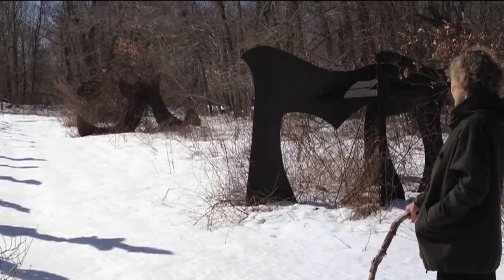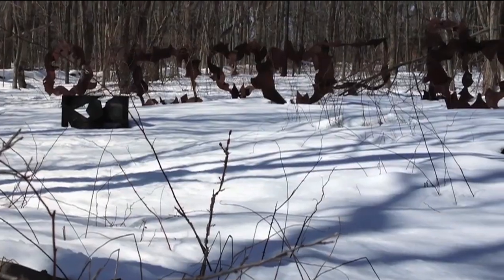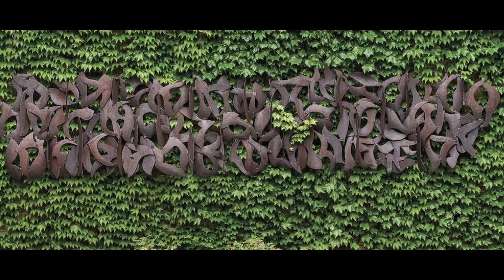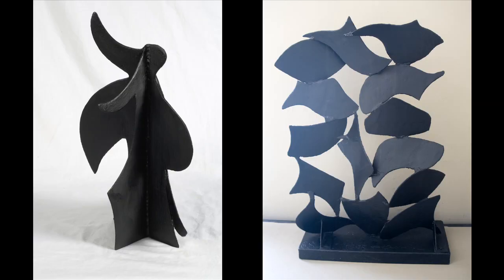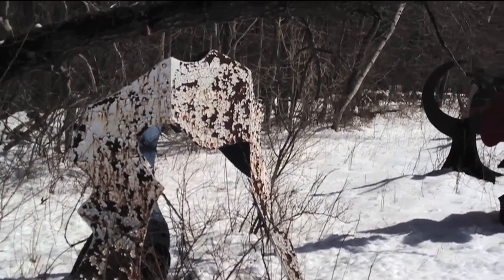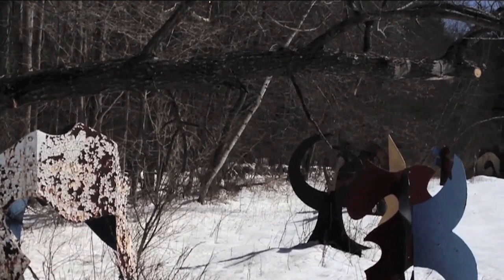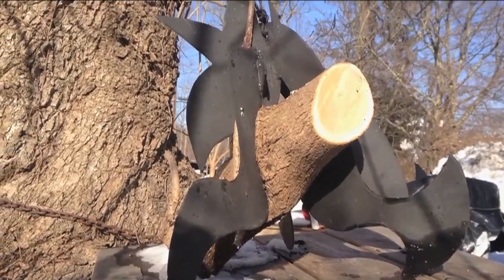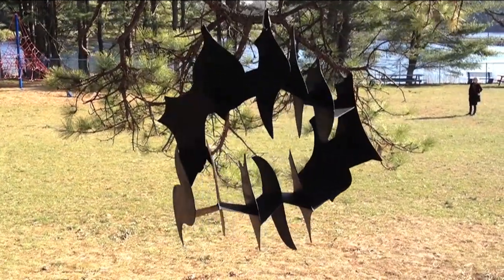David Hayes - Sculptor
David Hayes was born in Hartford, Connecticut and received an A.B. degree from the University of Notre Dame in 1953 and a M.F.A. degree from Indiana University in 1955 where he studied with David Smith. He has received a post-doctoral Fulbright award and a Guggenheim Fellowship. He is a recipient of the Logan Prize for Sculpture and an award from the National Institute of Arts and Letters. He has had over 300 exhibitions and is included in over 100 institutional collections including that of the Museum of Modern Art and the Guggenheim Museum in New York. He worked in Coventry, Connecticut and died April 9, 2013 of leukemia at the age of 82, four days after his final opening.